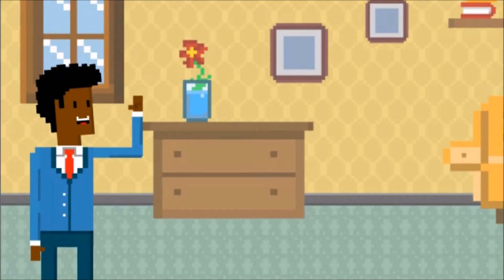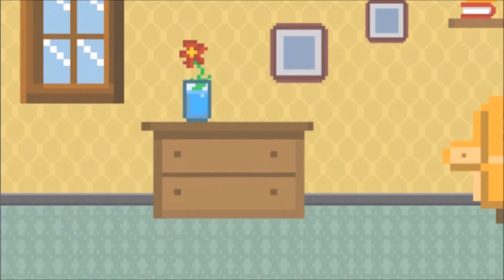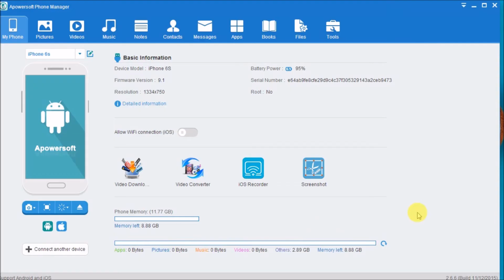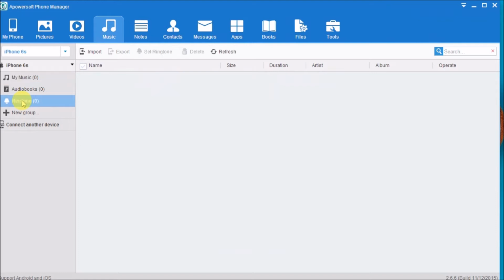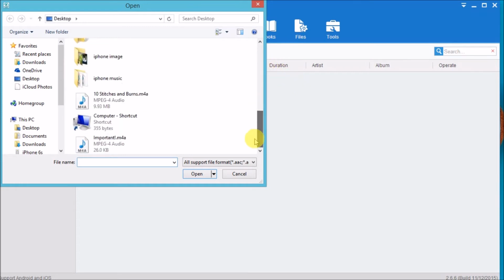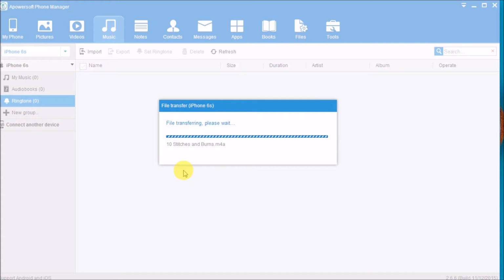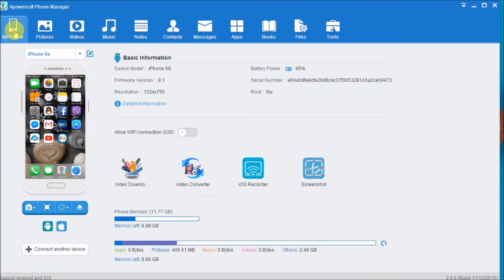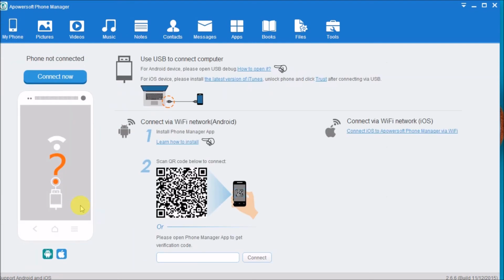How to transfer ringtone to iPhone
If you are tired of using the built-in ringtones over and over again, you are suggested to us the iTunes purchased songs or transfer the ringtone from your local drive to iPhone. Simply watch this live demo to get it done.